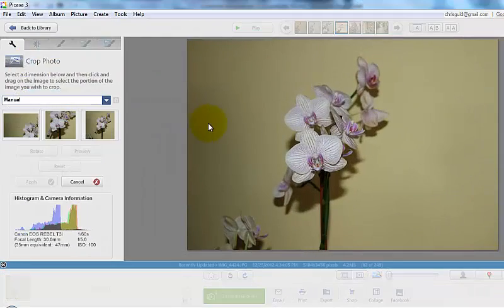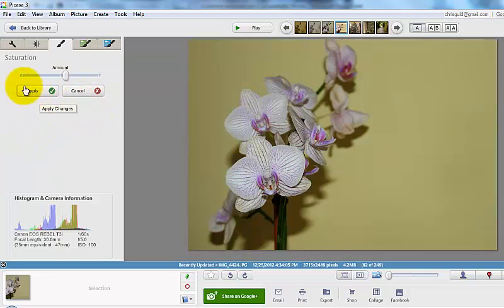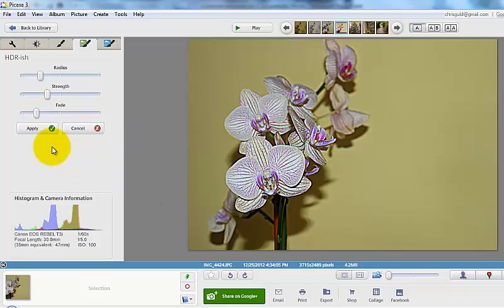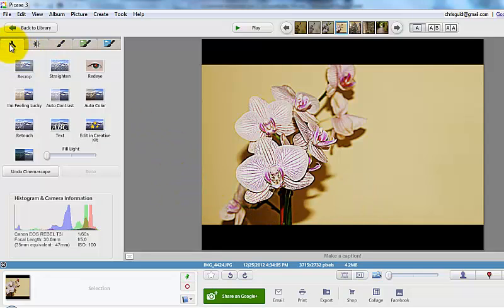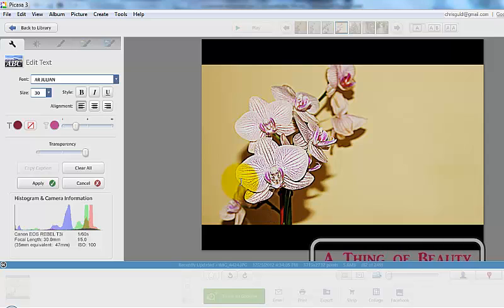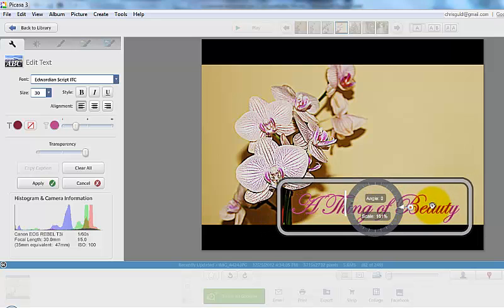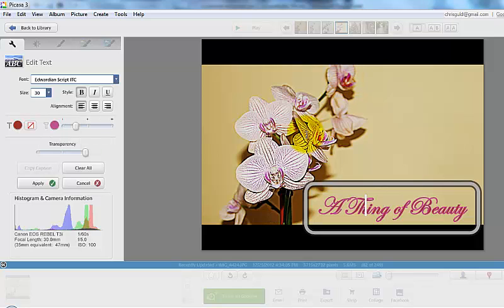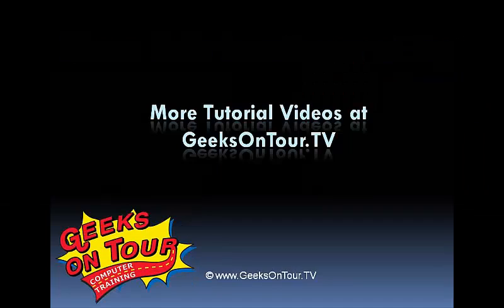Picasa Play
A Geeks on Tour video to show you how just playing around with the many picture editing features in Picasa can create a thing of beauty!